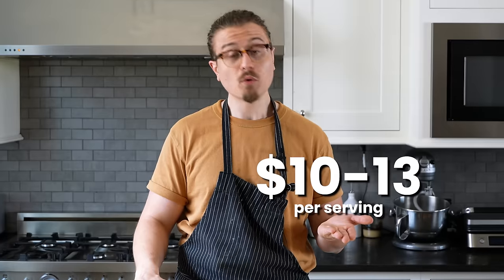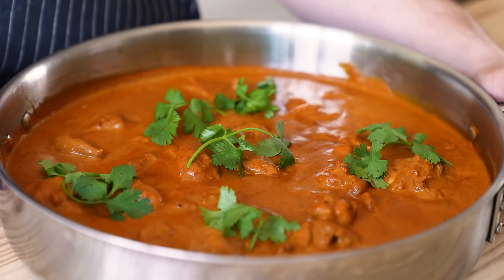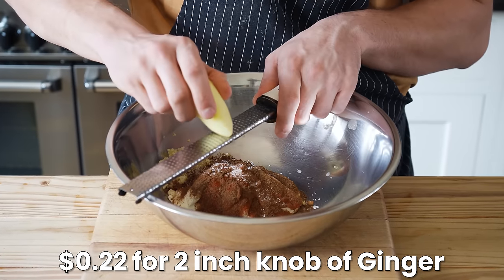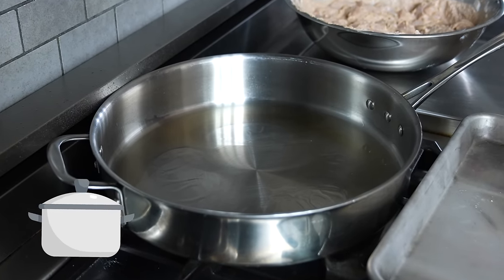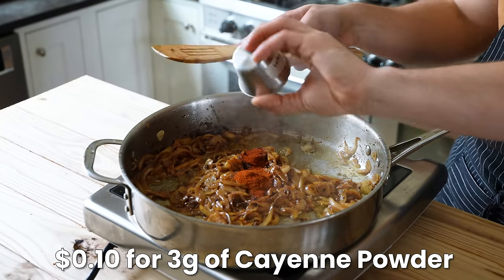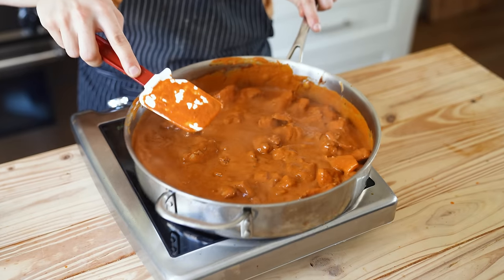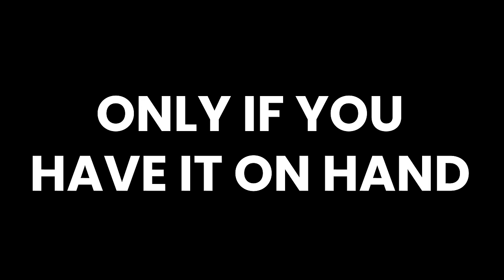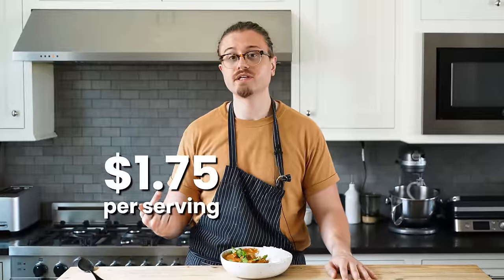$2 Chicken Tikka Masala | But Cheaper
We love a good homemade curry.. especially when it’s cheap.

Steel Bowls